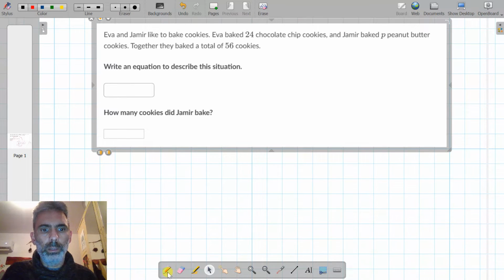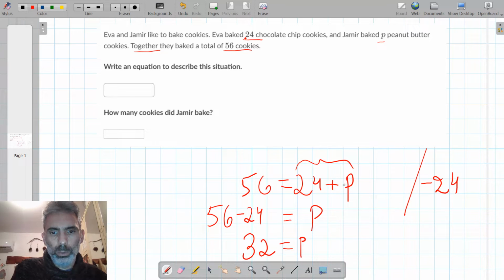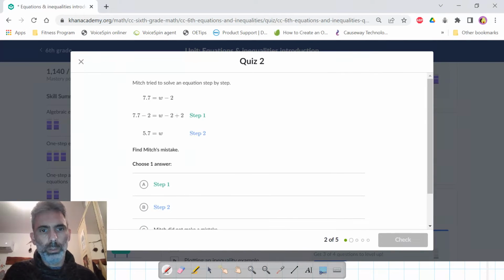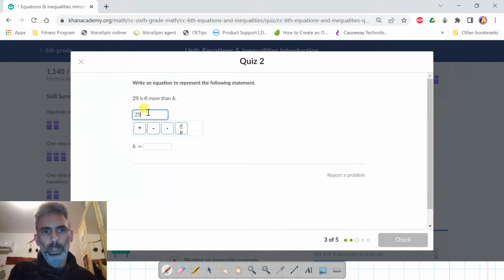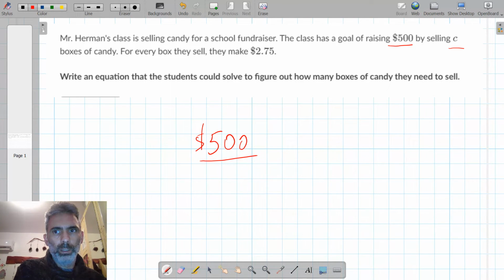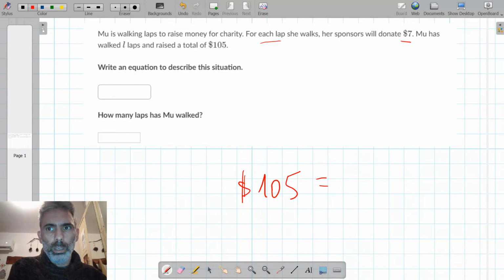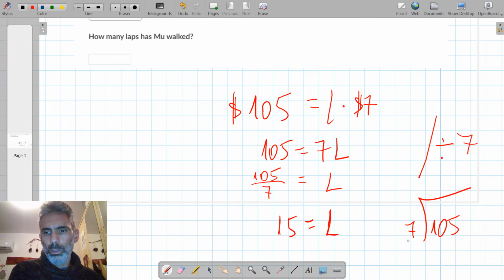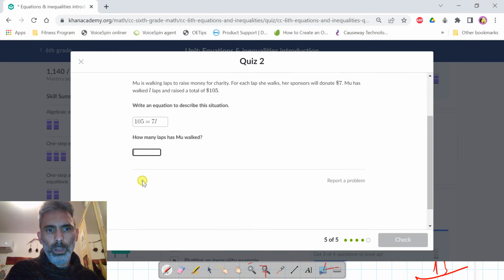Quiz 2 - One-step Equations Word Problems - Equations Introduction - 6th Math Grade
Hi,

I'm studying 6th grade mathematics. The unit I'm in is Equations & inequalities introduction.

In this video I solve Quiz no. 2. The quiz is about:

- One-step equation word problems

- Finding mistakes in one-step equations